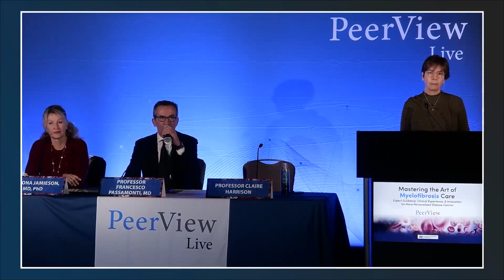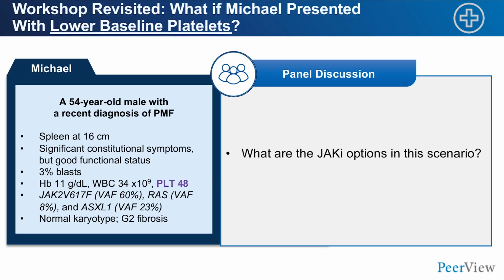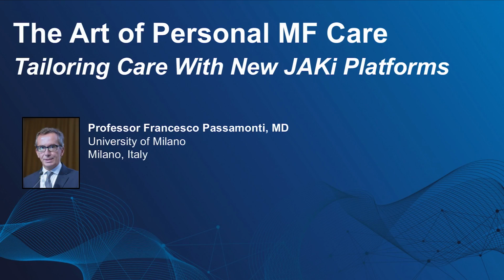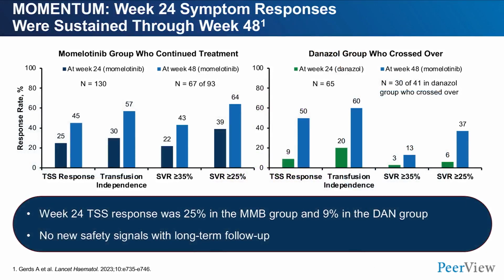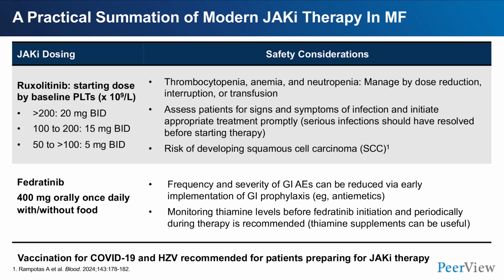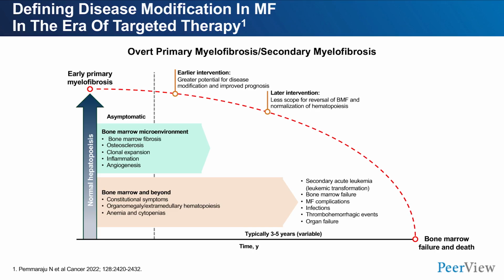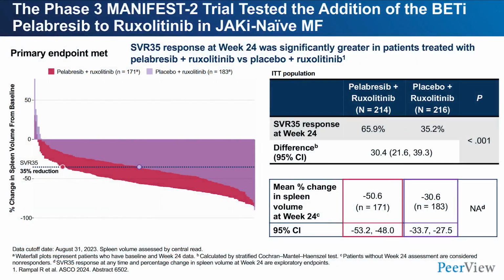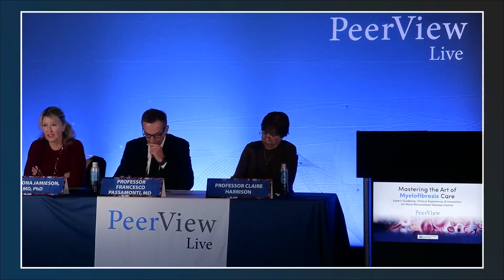Mastering Myelofibrosis Care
For the full presentation, downloadable Practice Aids, slides, and complete CME/MOC/AAPA information, and to apply for credit, please visit us at PeerView.com/EMK865. CME/MOC/AAPA credit will be available until January 5, 2026.

Mastering the Art of Myelofibrosis Care: Expert Guidance, Clinical Experience, & Innovation for More Personalized Disease Control

In support of improving patient care, this activity has been planned and implemented by PVI, PeerView Institute for Medical Education, and HealthTree Foundation for Myelofibrosis. PVI, PeerView Institute for Medical Education, is jointly accredited by the Accreditation Council for Continuing Medical Education (ACCME), the Accreditation Council for Pharmacy Education (ACPE), and the American Nurses Credentialing Center (ANCC), to provide continuing education for the healthcare team.

Support
This activity is supported by independent educational grants from Bristol Myers Squibb, Geron, GSK, and CTI BioPharma Corp., a Sobi Company.